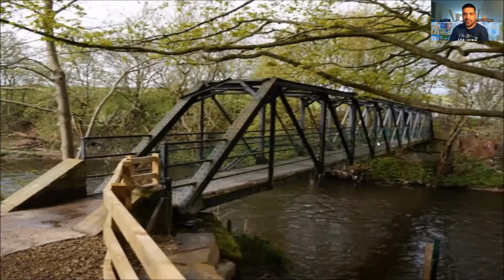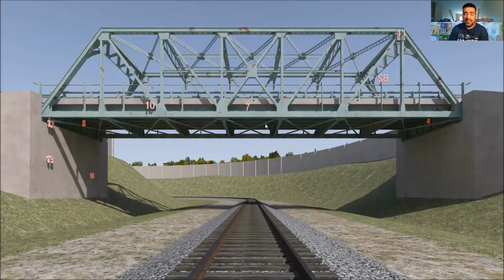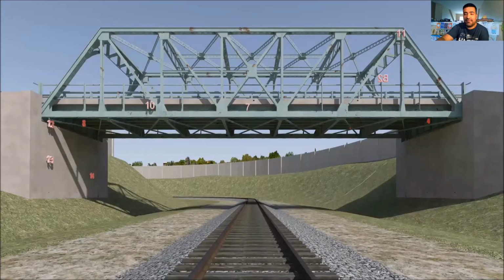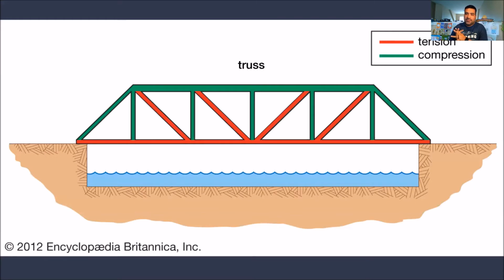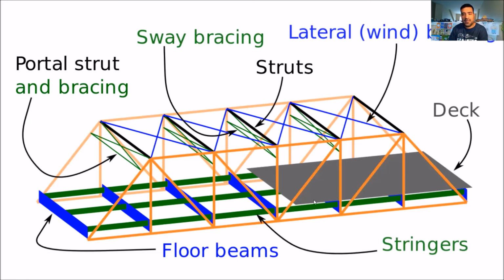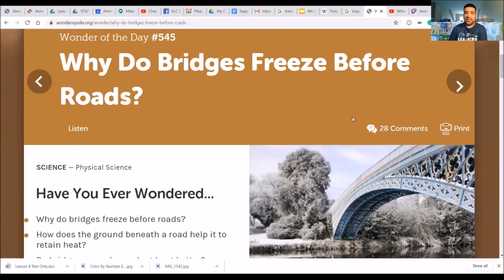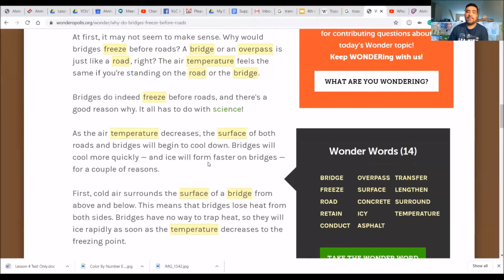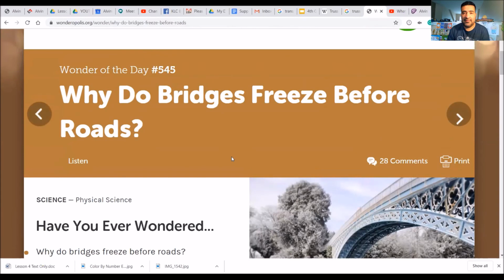BRIDGES TRUSS LESSON WEEK 3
4th Grade GT Project Extension
Students will look at the details and patterns of Truss Bridges